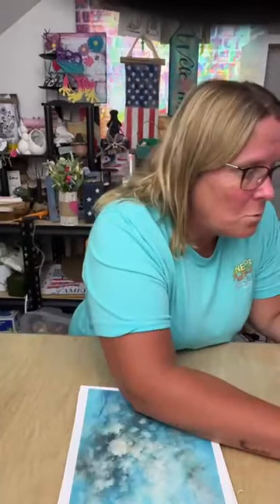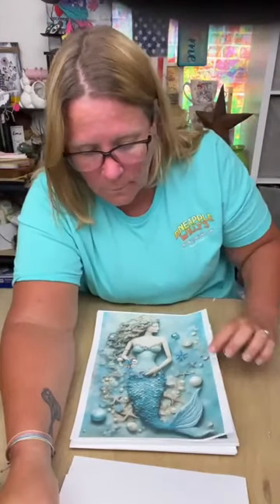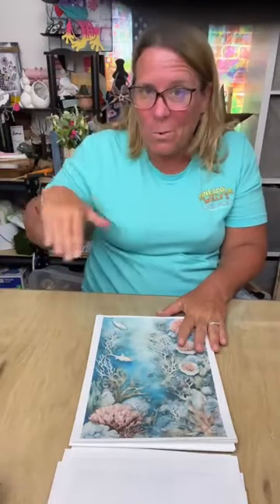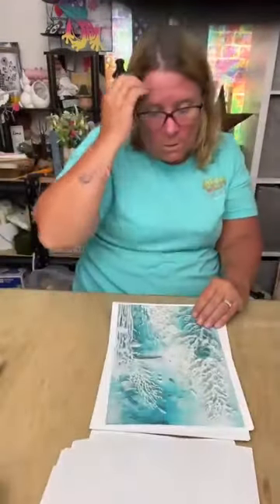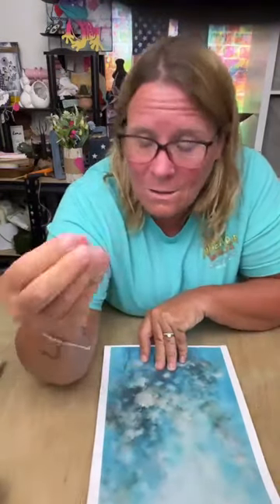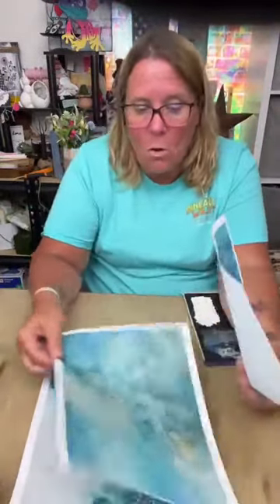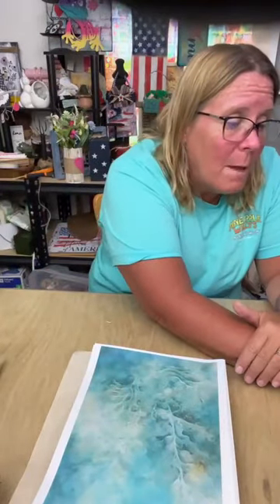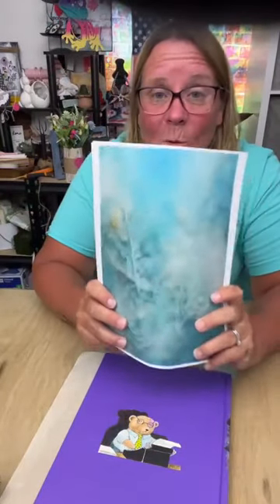Cool Underwater journal papers by Paperomia.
Cool
Underwater papers by Paperomia
Link to shop
Direct link to papers